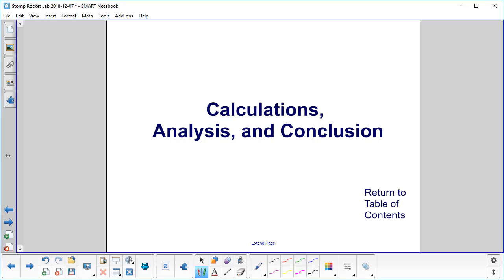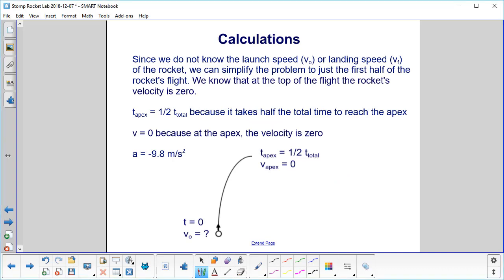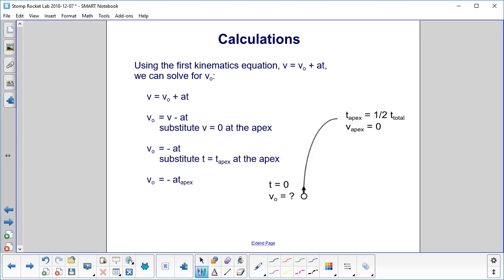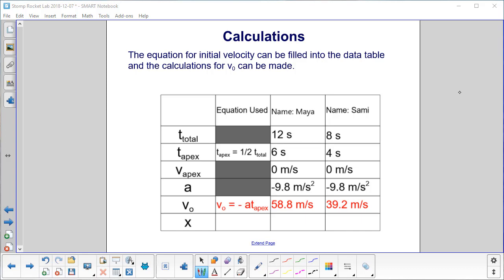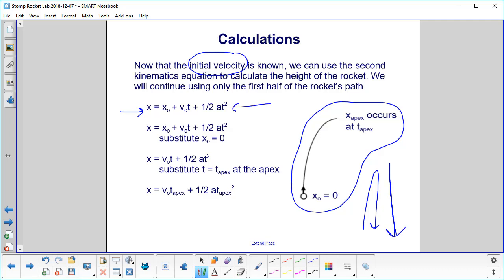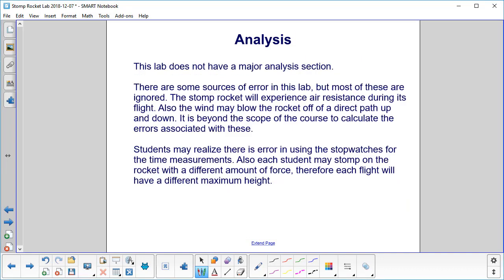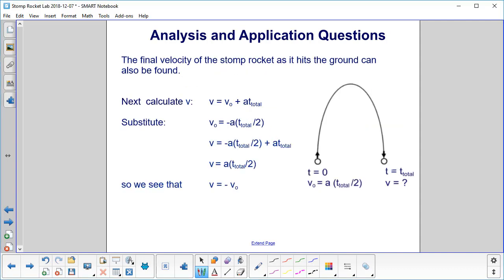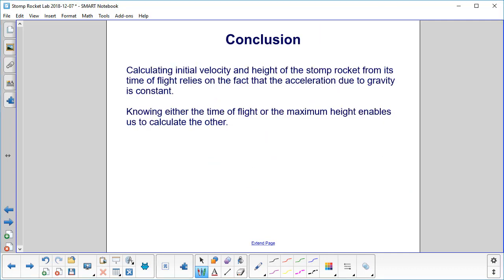Lab PSS Stomp Rocket Calculations and Conclusion